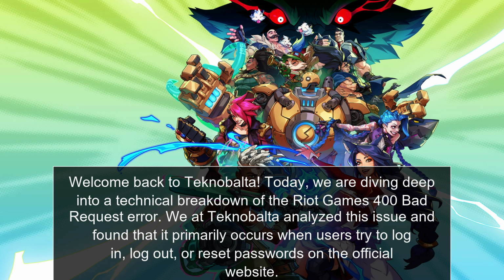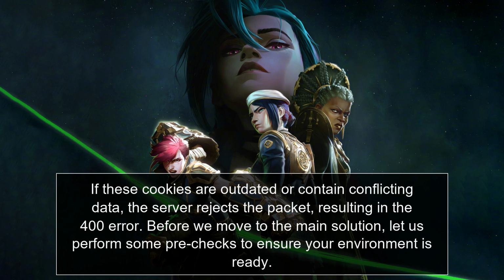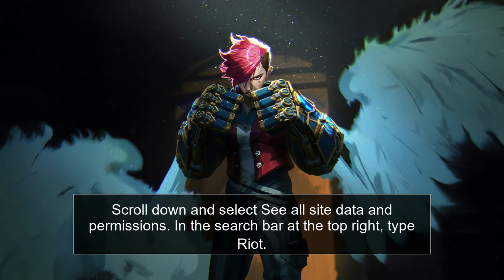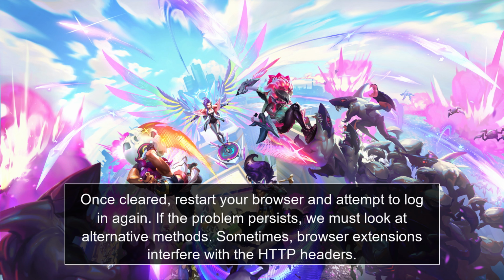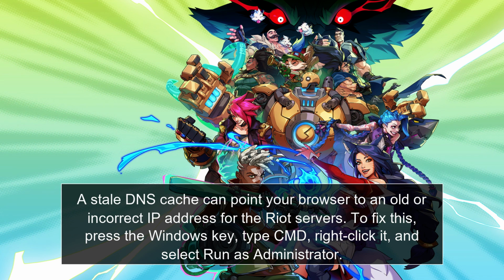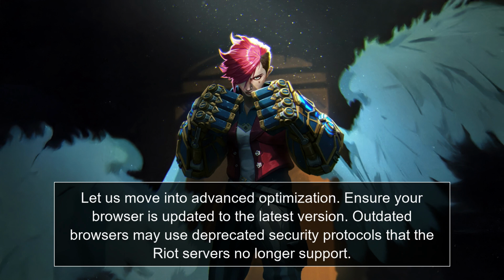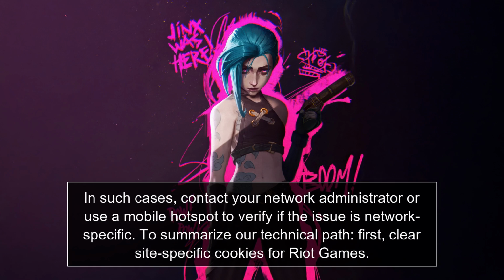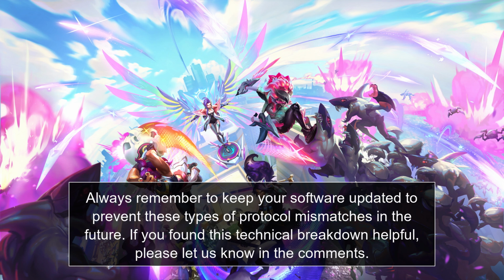How to Fix Riot Games 400 Bad Request Error ✅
Are you getting stuck with a "400 Bad Request" error when trying to log into Riot Games or manage your account? This technical guide from Teknobalta Global breaks down exactly why this HTTP status code appears and how to resolve it instantly. We analyze the root causes, from malformed request syntax to corrupted browser cookies that disrupt the handshake with Riot's authentication servers. You will learn how to perform a site-specific cookie wipe without losing all your browser data. We also cover network-level fixes like flushing the DNS resolver cache and using public DNS servers like Google or Cloudflare. Discover why system clock synchronization is vital for security certificates and how to fix it in seconds. We'll show you how to identify if ad-blockers or browser extensions are interfering with your HTTP headers. If local routing is the bottleneck, we explore using a VPN to bypass transparent proxy issues. This method is designed to be surgical, targeting only the problematic files to keep your other data safe. By the end of this video, you'll have a clean communication path between your PC and Riot Games. Follow Teknobalta for more professional hardware and software troubleshooting.

0:00 Introduction to Riot Games 400 Error
0:34 Root Cause Analysis: HTTP 400 Explained
1:02 Pre-check: Synchronizing System Clock
1:26 Primary Solution: Clearing Site-Specific Cookies
2:14 How to Clear Riot Cookies in Microsoft Edge
2:38 Testing with Incognito Mode & Extensions
3:10 Network Troubleshooting: Flushing DNS Cache
3:45 Using VPN & Changing DNS Servers
4:20 Advanced Optimization & Updates
4:50 Summary of Technical Fixes